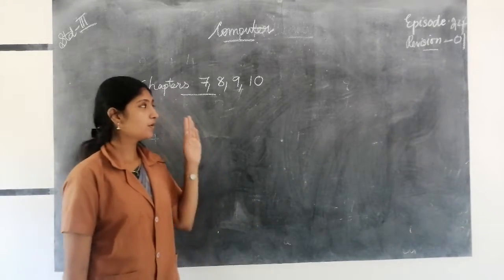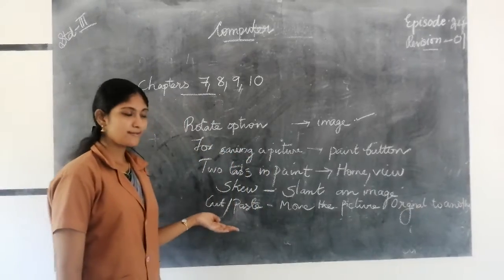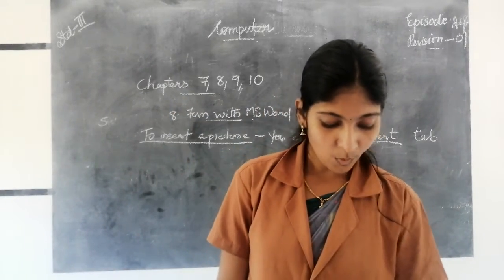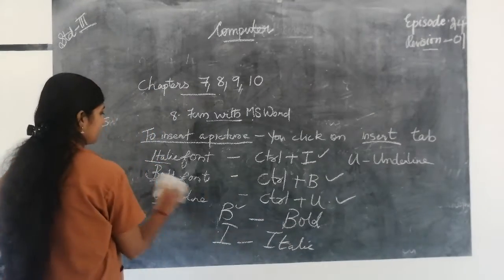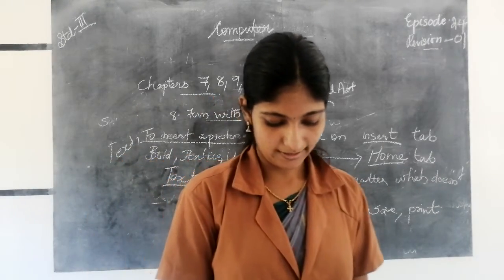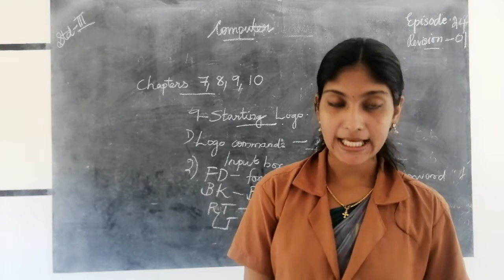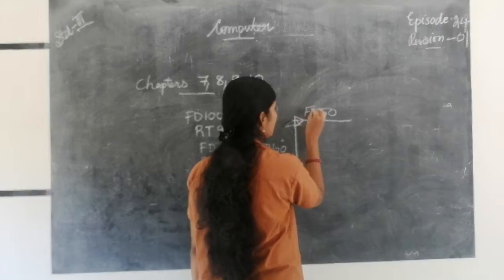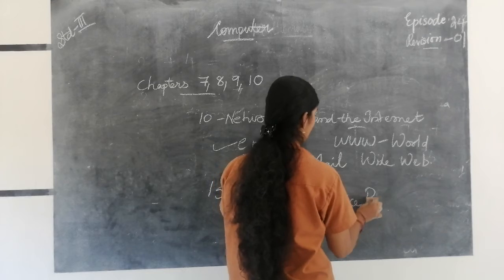HMCS CLASS III COMPUTER EPISODE 24